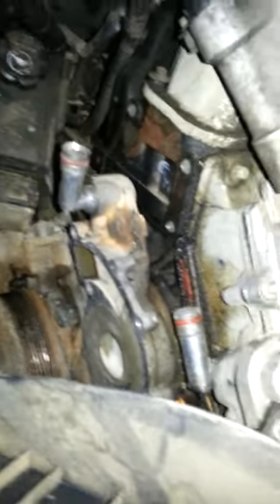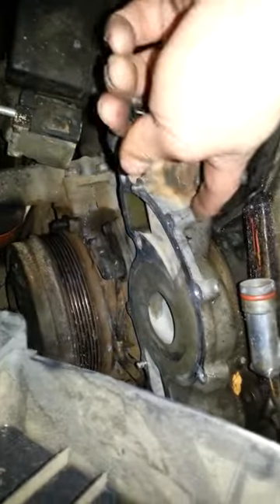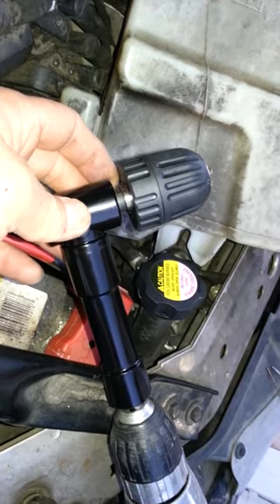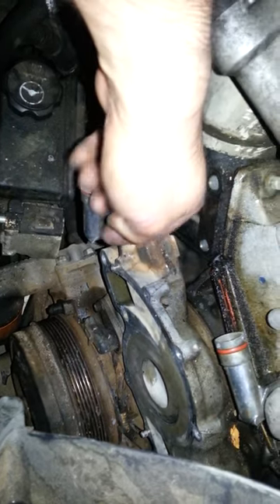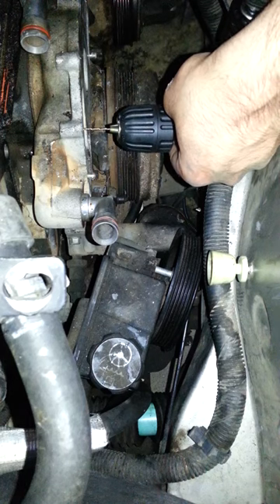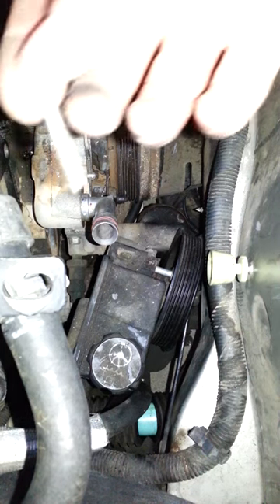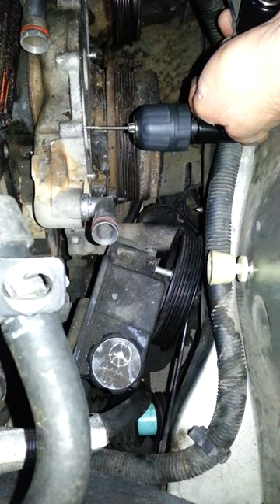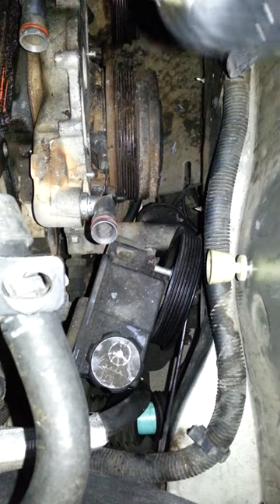How to remove a broken bolt on the water pump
Broken bolt on water pump, Pontiac grand prix 2005